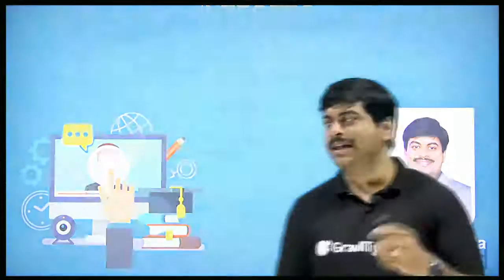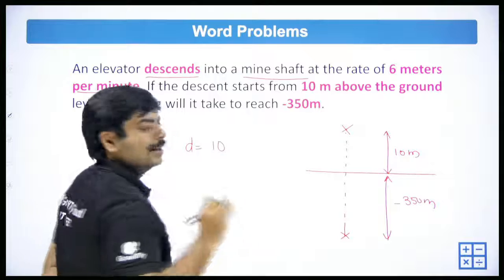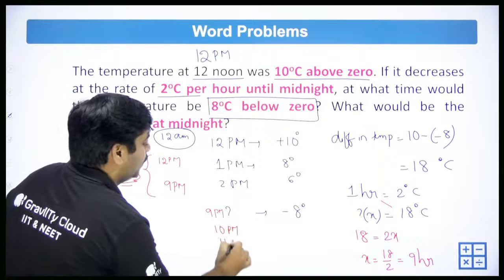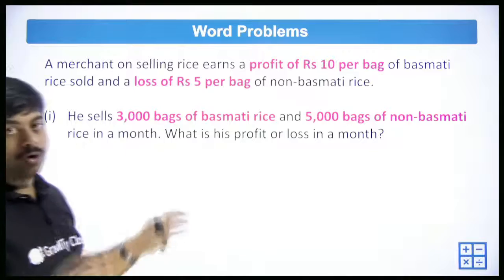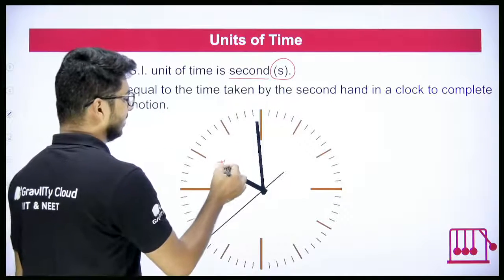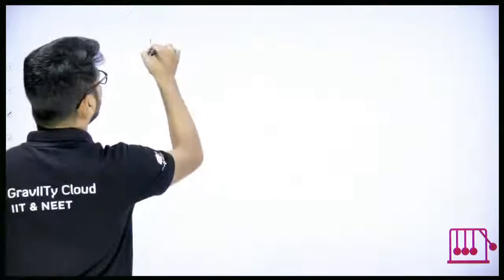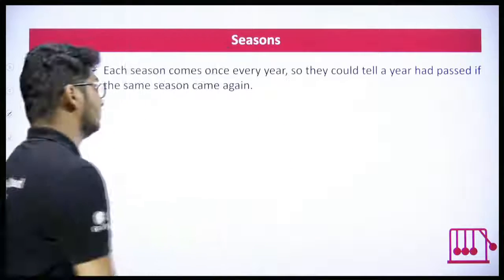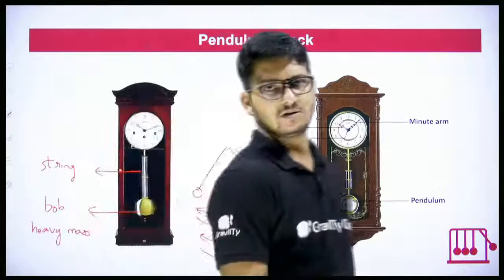Properties Of Integers | Class 7 | ICSE, NTSE, Olympiad, IIT & NEET Foundation